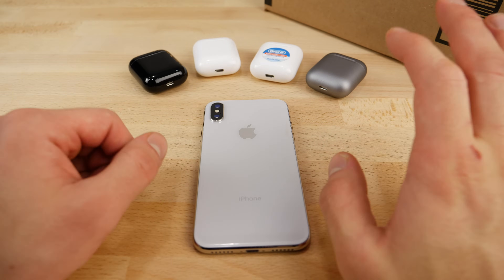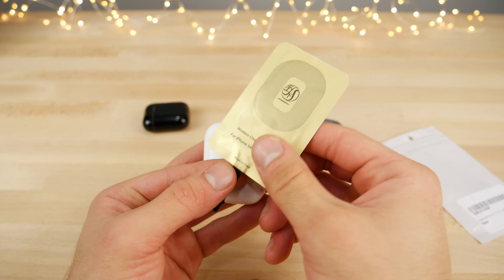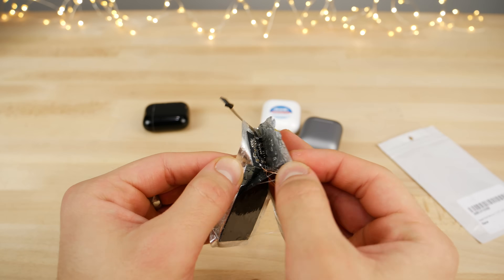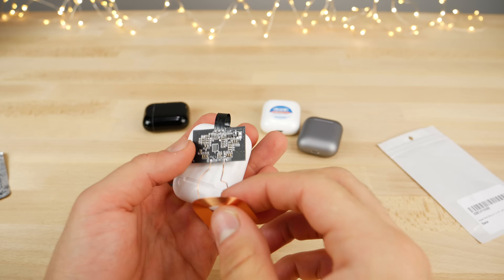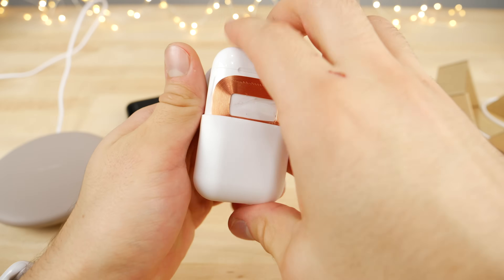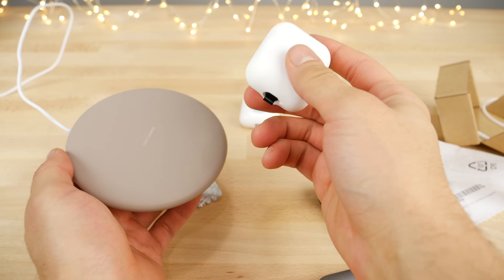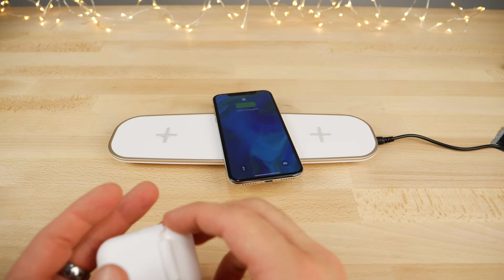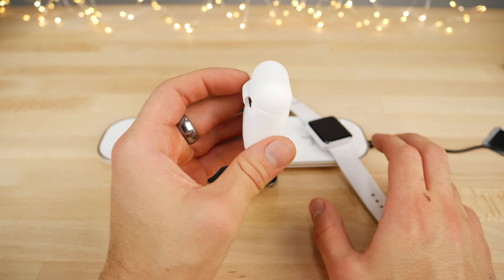$3 AirPods Wireless Charging Mod & AirPower Alternative!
Add Wireless Charging To AirPods Case For $3 Mod & New AirPower Alternative Review. Get Unreleased Apple Products Today!